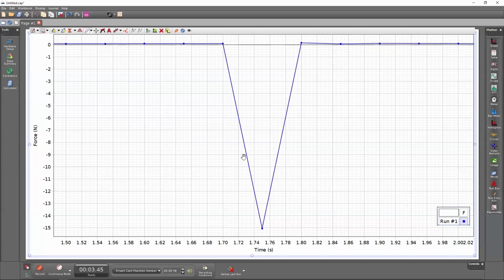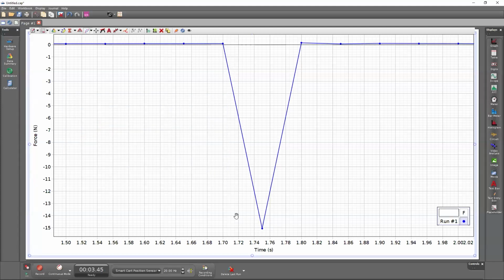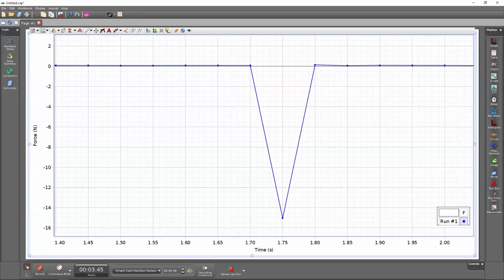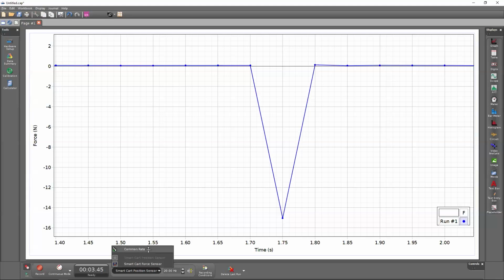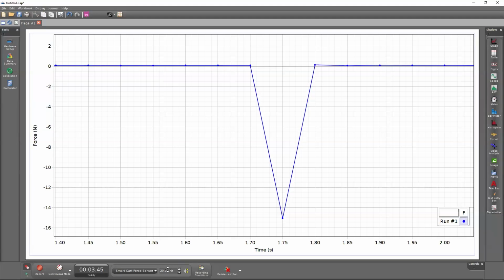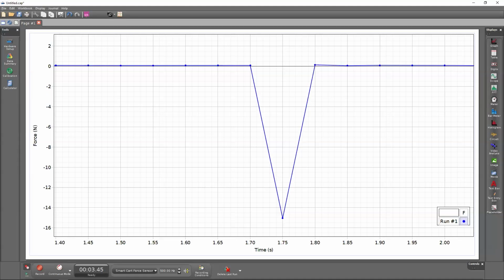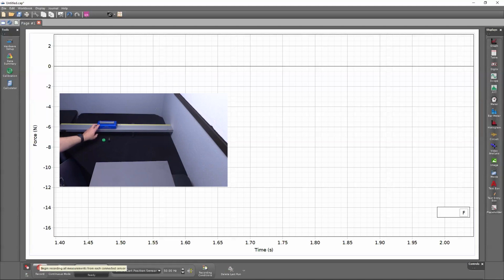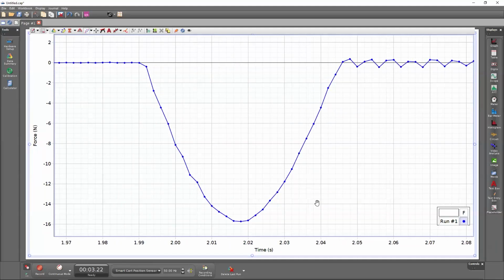Change a Sensor's Sample Rate (Capstone)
How do I change the rate at which a sensor records data in PASCO Capstone?

Recorded with PASCO Capstone version 2.9 (released November 2024).